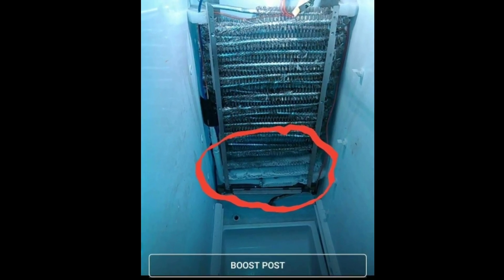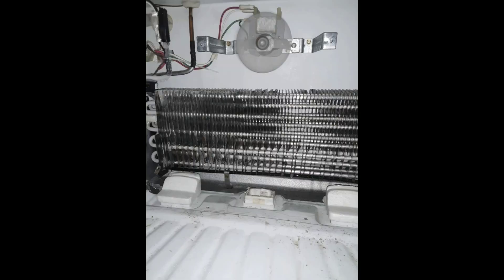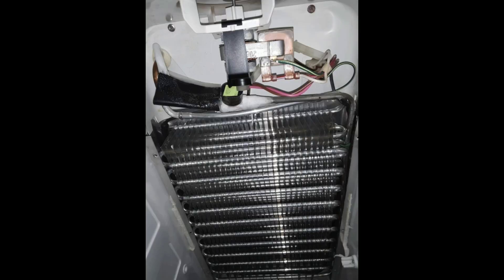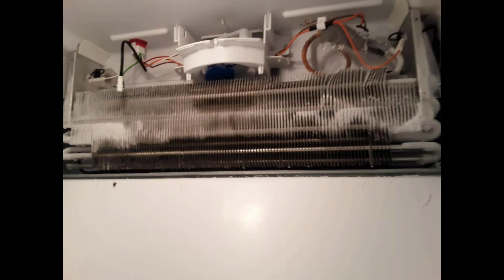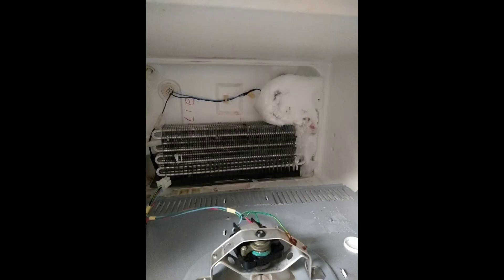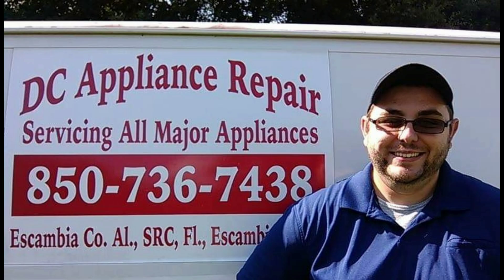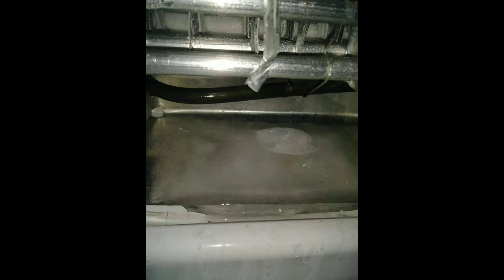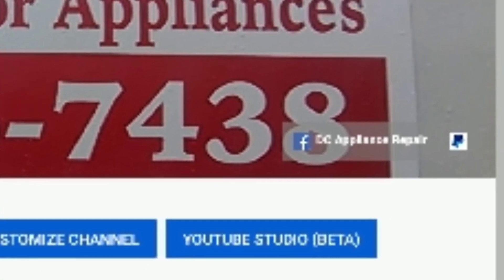Appliance Repair Training- Refrigerator Series part 2 (Sealed system issues)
In this video I help to identify the frost patterns in the evaporator that let you know that there is a leak somewhere in the system.